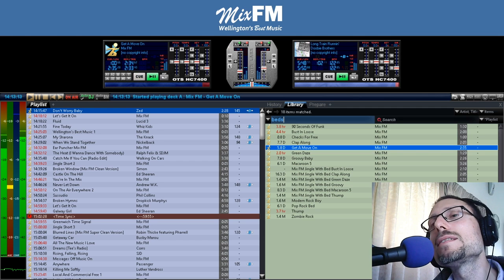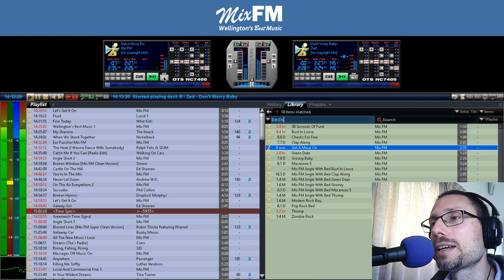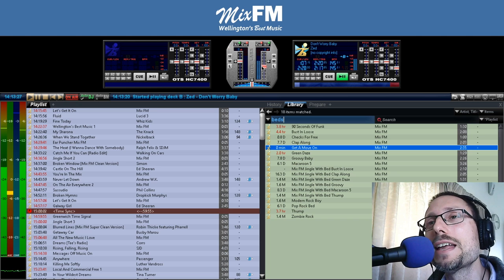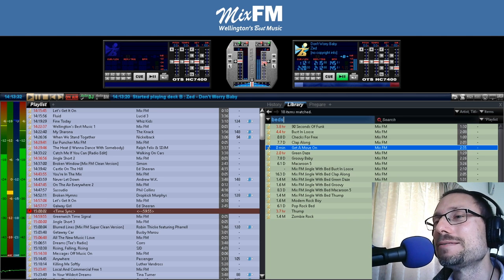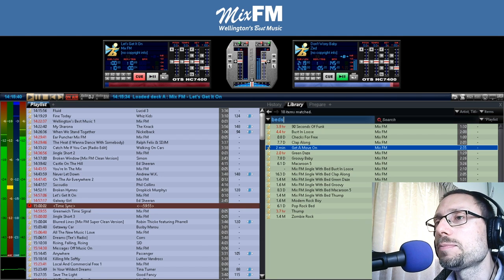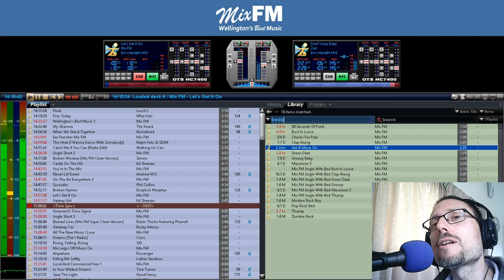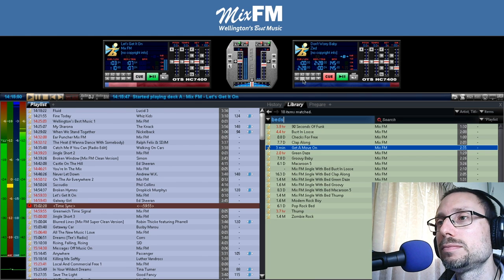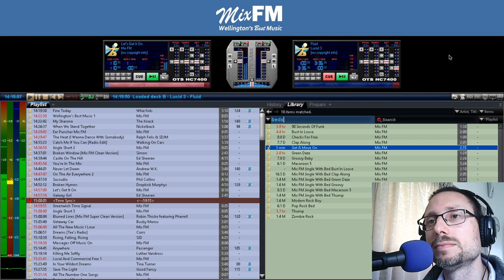Mix FM Air Check 7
Air check recorded on 18 May 2017. Mix FM is a low-power FM radio station broadcasting in the northern suburbs of Wellington, New Zealand, and streams live over the Internet.